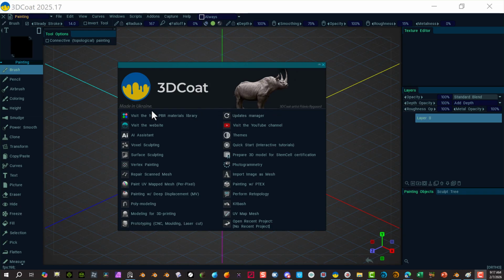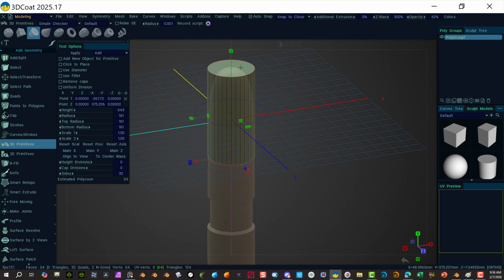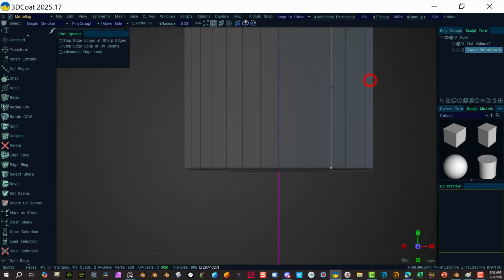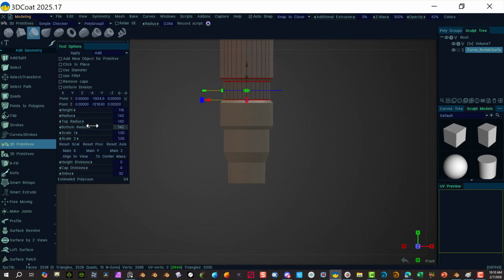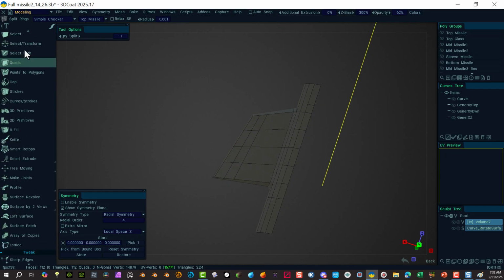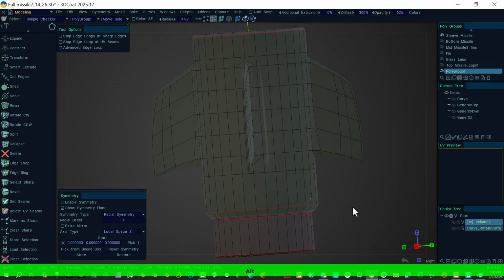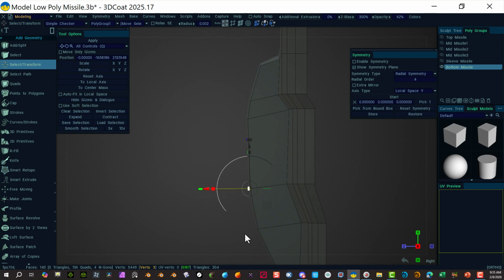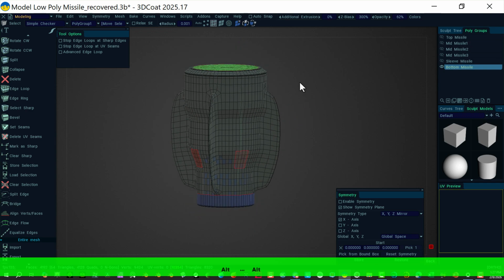How to Use 3DCoat Modeling Section to Create this Fun Missile Beginners Tutorial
This is a full modeling class in 3DCoat to create the missile forms for a low poly option.  Plan is to have a more detailed missile in my next class with other assets to create in 3DCoat with voxel modeling and poly modeling combined.  For anyone interested I have links to some of the classes I provide for Plasticity and decals for blender.

Other Links:
Gumroad Link for Cutters, Wedges and Bolts: